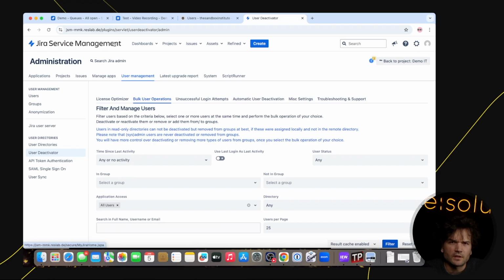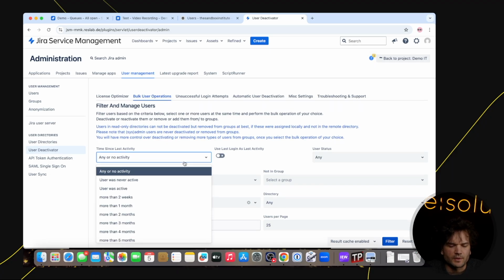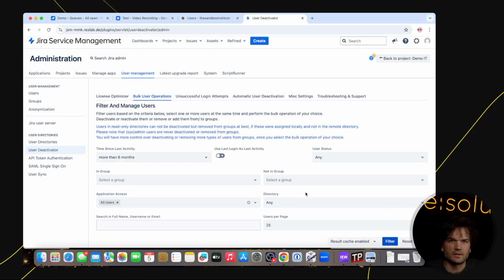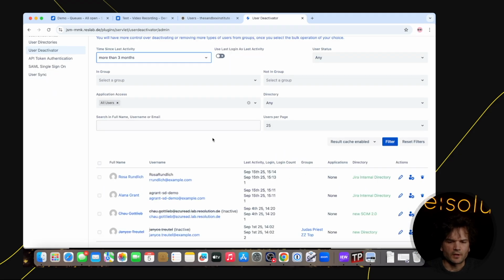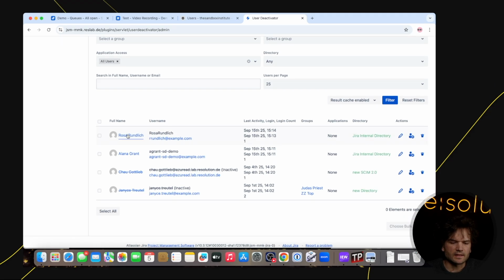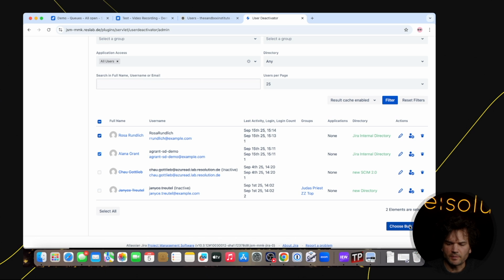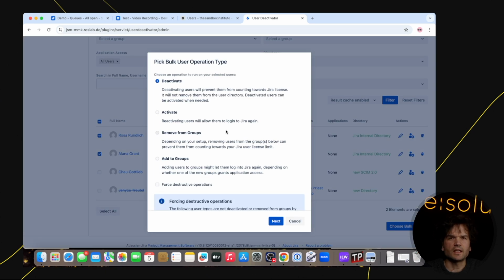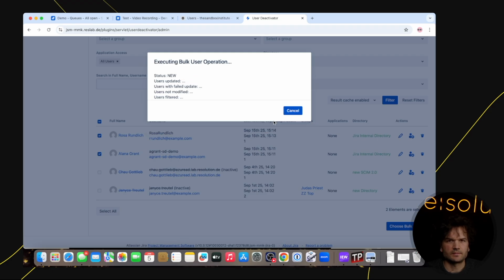Simulate Your Jira Cloud License Size Before Migration (Using Real Data Center User Activity Data)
Migrating from Jira Data Center to Jira Cloud? Don’t guess your future license tier.

In Cloud, every active user costs money — and many teams only discover they’re overpaying when the first Cloud invoice arrives. In this video, Marvin (Technical Support Engineer & DevOps at re:solution) shows how to simulate your future Jira Cloud license size before you migrate, using real user activity data from your Data Center instance.

Instead of “we’ll clean it up later,” you’ll learn how to estimate Cloud costs with measurable, defensible numbers that management (and finance) actually trust.

 • Why Jira Cloud licensing hits harder than Data Center when users aren’t cleaned up
 • How to identify inactive users based on “time since last activity”
 • How to bulk deactivate users safely (nothing deleted, reversible)
 • How to compare scenarios (e.g., 19 days vs 118 days inactivity) to find your realistic Cloud user count
 • How to turn this into a real Cloud cost estimate and avoid post-migration surprises

Need help setting this up? Contact re:solution

Chapters
00:00 Intro
00:50 The migration question: how many Cloud users will you really need?
01:10 Why Cloud licensing punishes inactive users
02:10 The simulation approach (no Cloud site needed)
02:49 Filtering by last activity
03:30 Bulk deactivation + immediate license count updates
04:05 Scenario examples (different inactivity thresholds)
05:05 Key takeaways + next steps